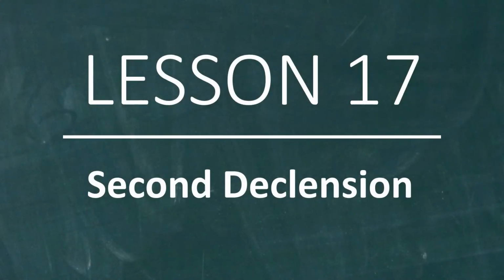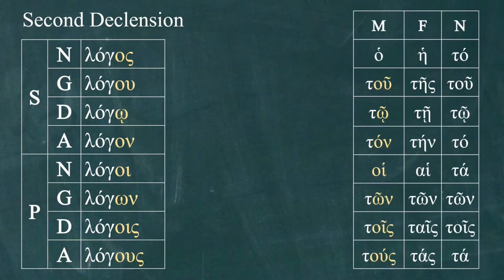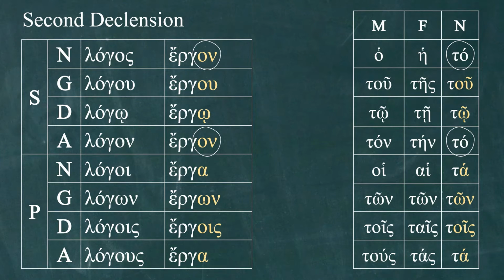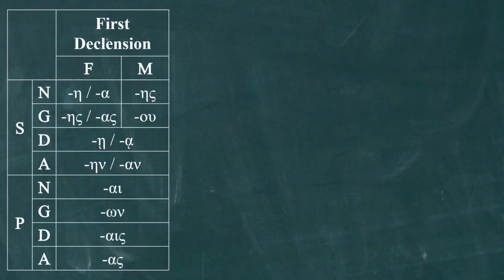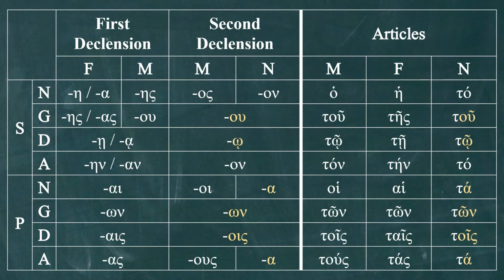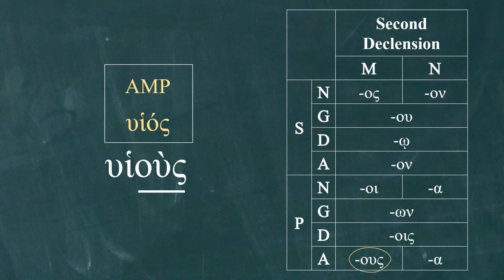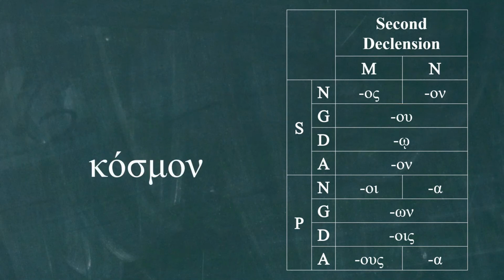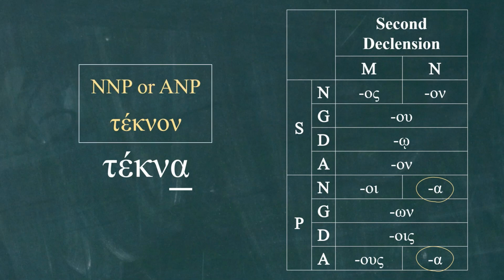Greek Lesson 17: Second Declension (OLD SERIES)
NOTE: These lessons use Erasmian pronunciation, not modern Greek pronunciation.